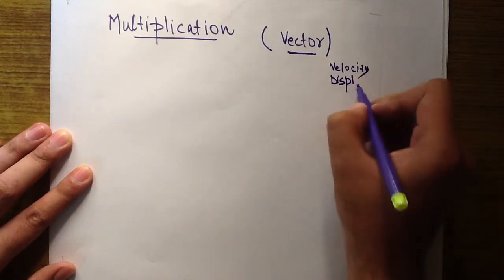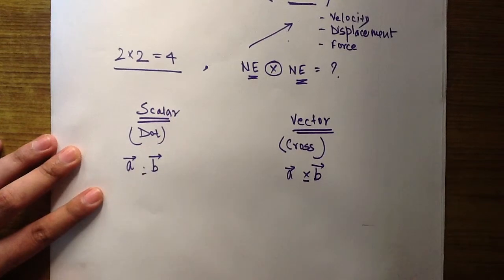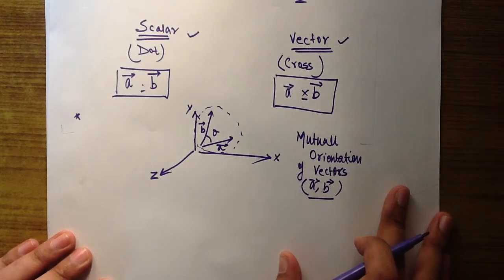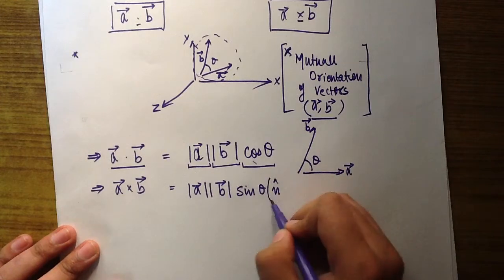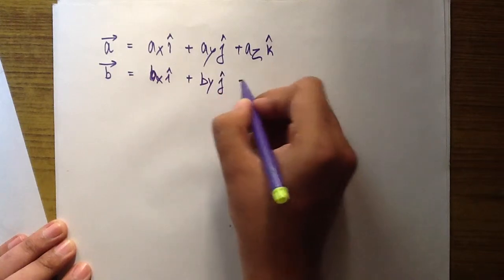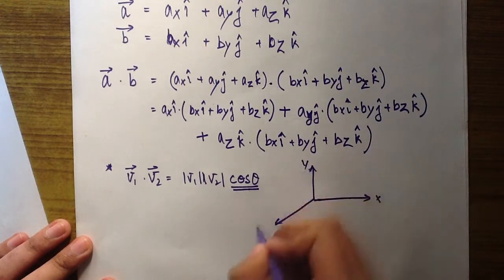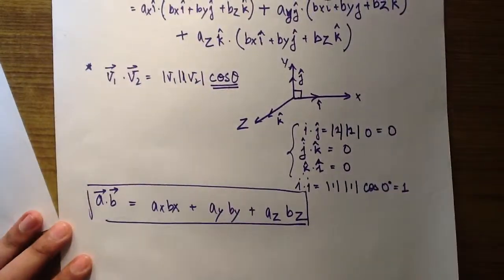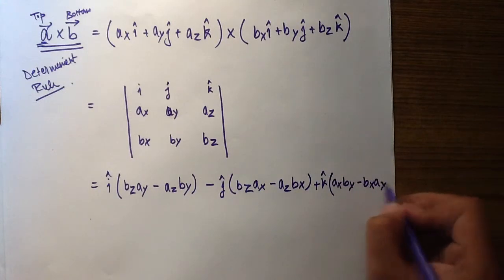Vectors: dot and cross product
hey guys, this is a video about vectors, their dot and cross product. hope you like it. Comment and tell me what else can i do to be of better help.